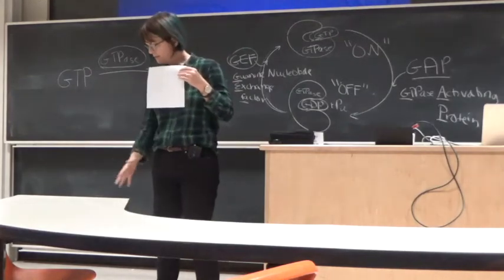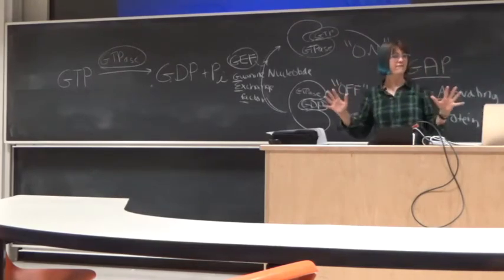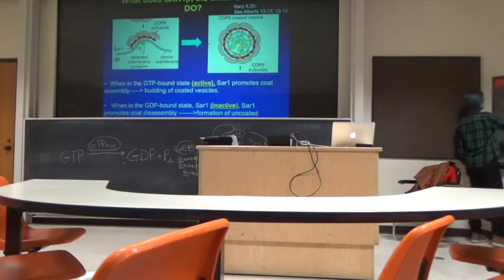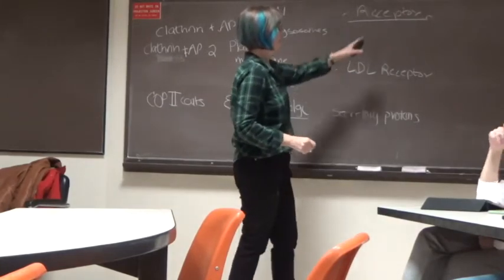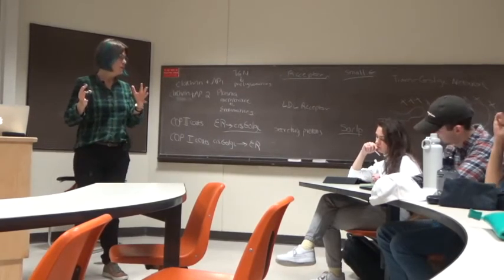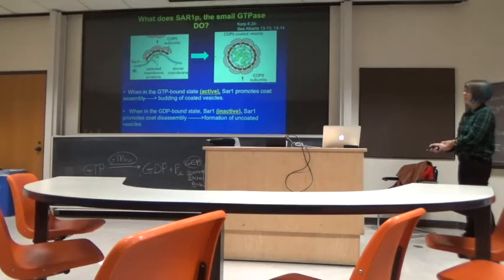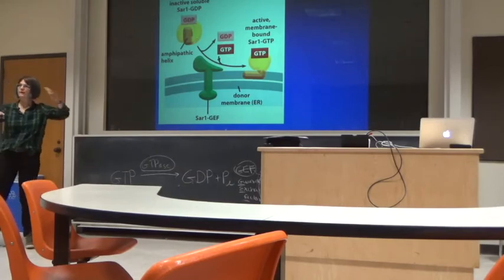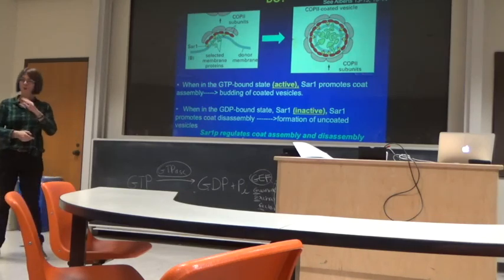BIO320 Lecture 7C 02 11 2020